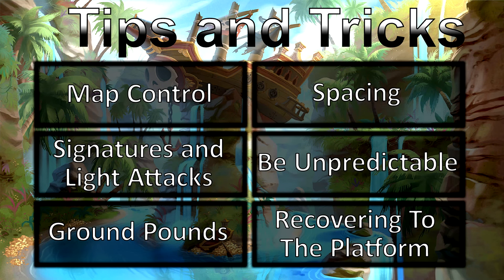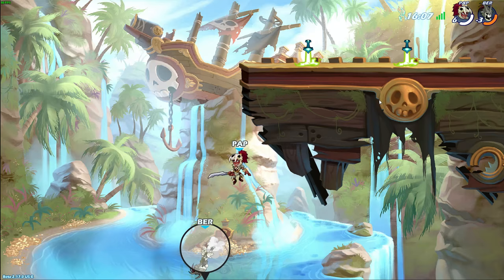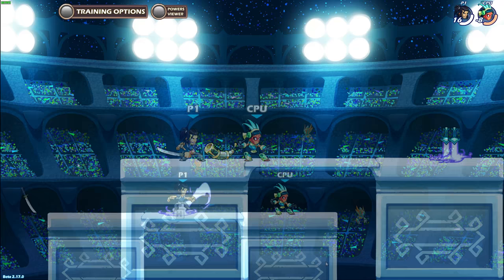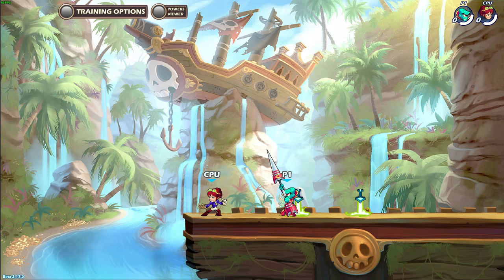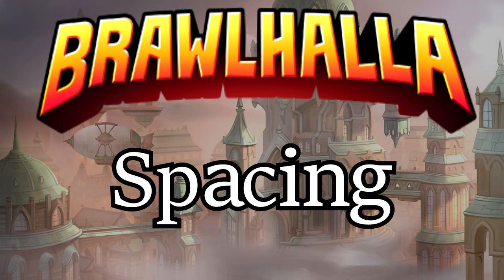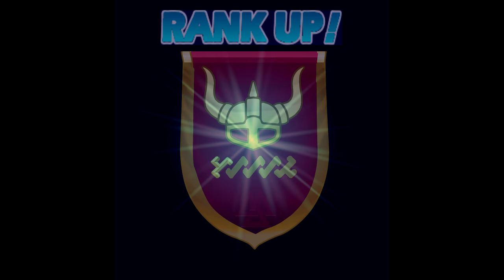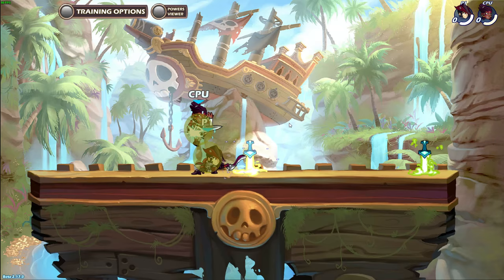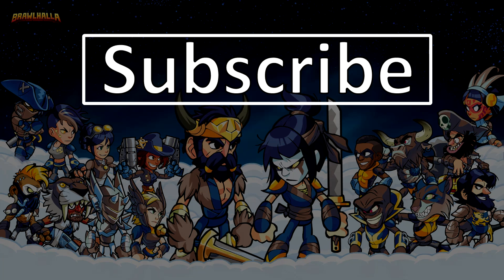Brawlhalla Guide - Tips and Tricks For Players Of Every Level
6 Brawlhalla Tips and Tricks to help you improve instantly! A brawlhalla Guide for every rank out there.

Map Control: Most people underestimate map control in this game when it might be one of the biggest things in this game. When you have more map control, you can move more, use more weapons and gadgets and overall have an easier time knocking out your opponent!

Signatures/light attacks: The optimal amount of signatures to light attacks is somewhere around 1 to 5 meaning you should not use signatures more than once every six moves, this can vary though because some signatures are a lot better at being used a lot than others.

Ground pound: The best way to use ground pound is for edge guarding. A lot of people use it on ground enemies and that could often make them hit the ground and be stunned so the enemy can hit them.

Spacing: Spacing in this game can be a bit weird so make sure you get used to it by using the awesome training mode that can show you various things like hitboxes/hurtboxes. Once you are used to spacing then you will know when to dodge and attack.

I hope these Brawlhalla tips and tricks helps you guys become better players!

Being unpredictable: This game has a lot of importance on reading rather than reactions because moves are thrown out so fast. You mostly have to base your moves around predicting what your opponent will do and if your opponent is unpredictable then it is harder. Therefore you have to be unpredictable to win more.

Recovering: When recovering to the platform after getting hit off, it is very important that you take a very calm and calculated approach. Rushing back is usually the worst way to recover and will get you knocked out more than not. Use the jump resets when you touch the side wall wisely and recover when a opening appears.